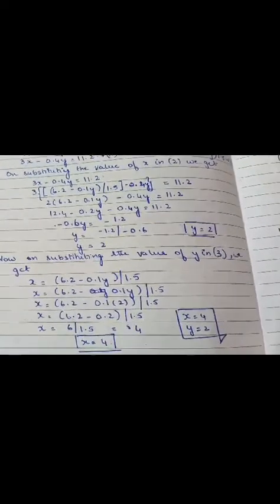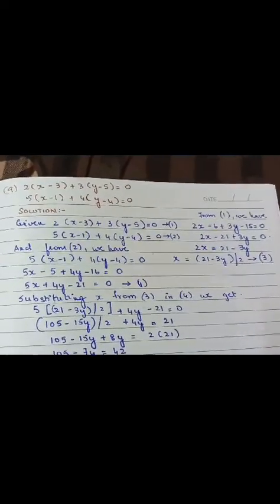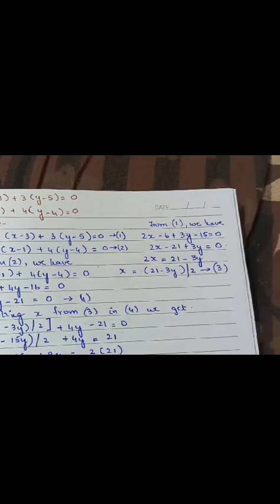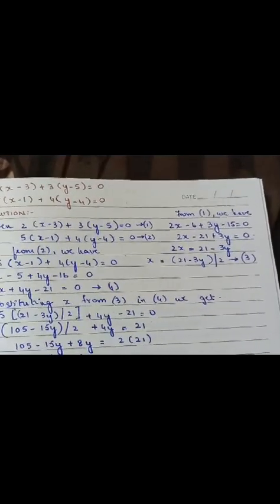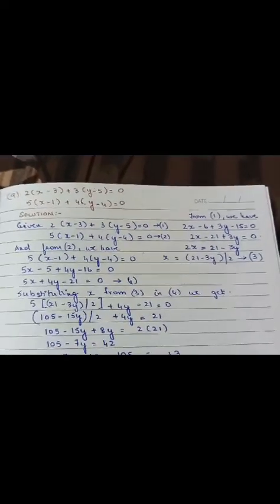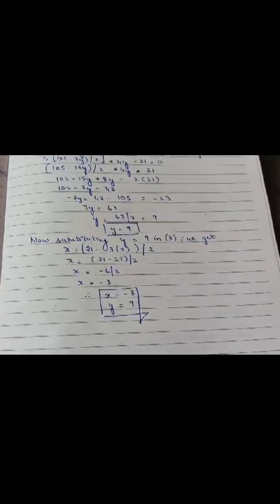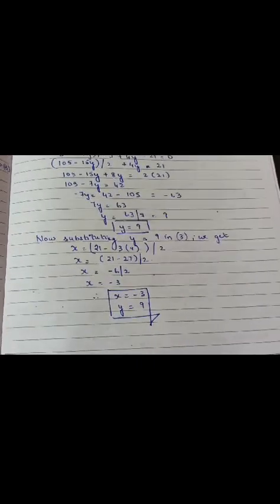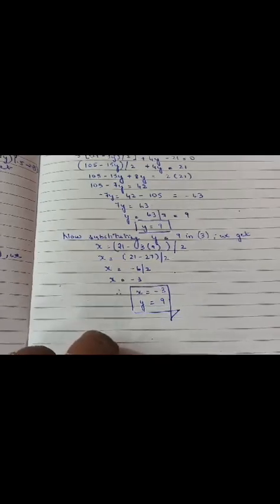Simultaneous Equation Ex 6A Questions 6 - 9 Class 9 Selina Concise Mathematics - SRIMATH